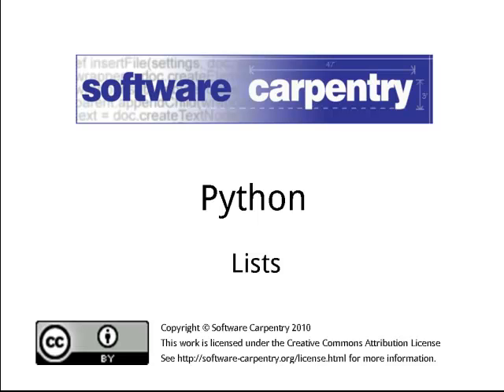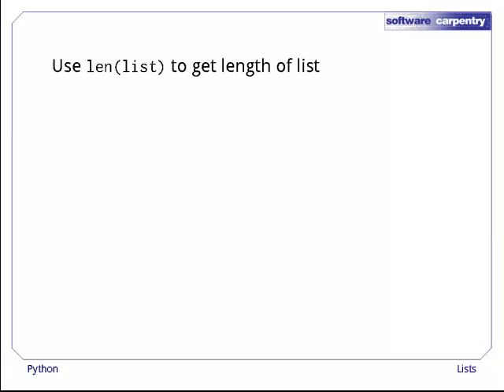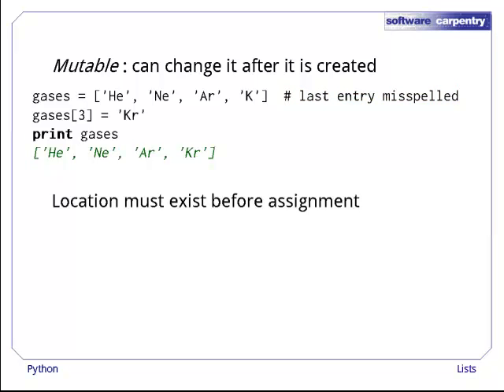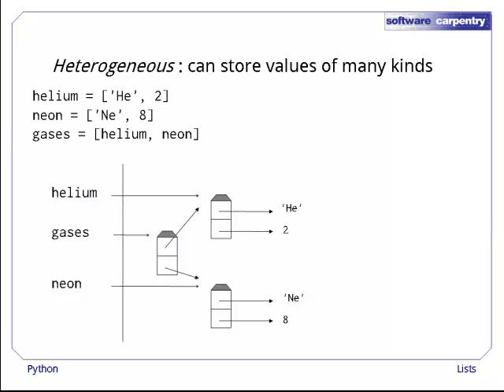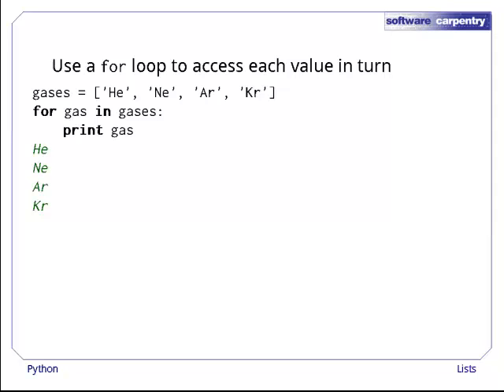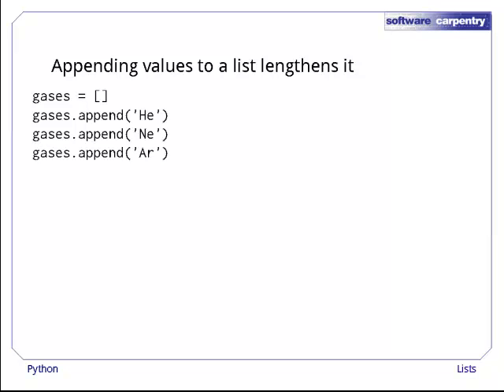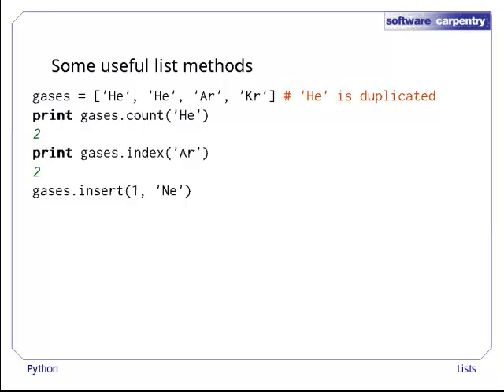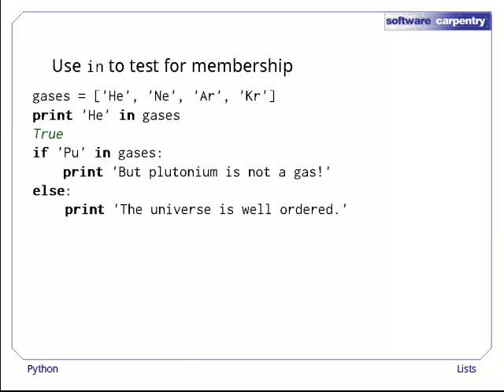Python - Episode 4 - Lists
Welcome to the Software Carpentry lecture on Python. In this episode, we'll have a look at lists.